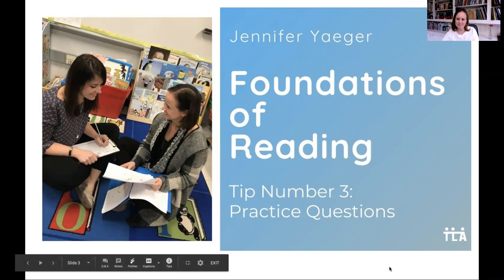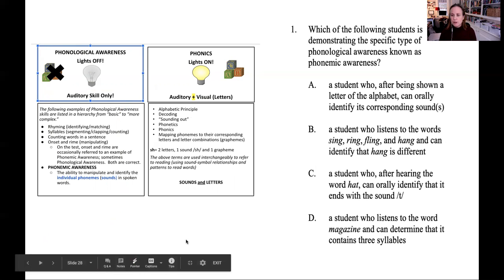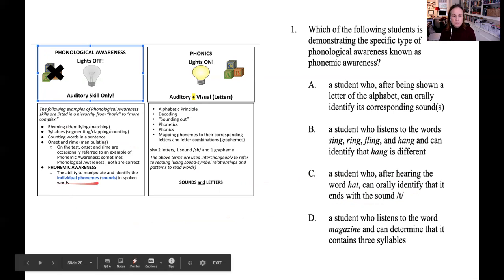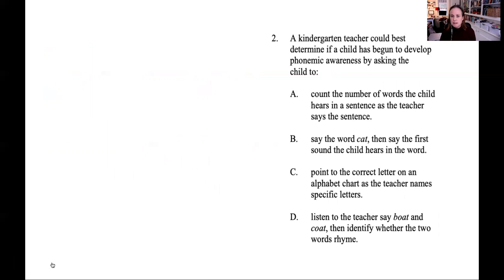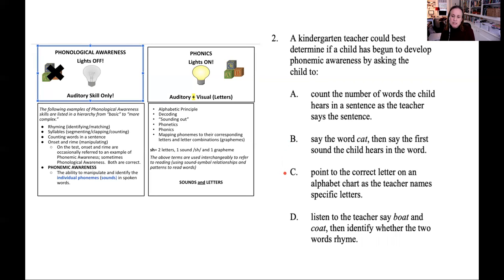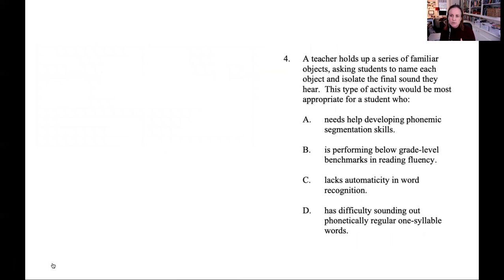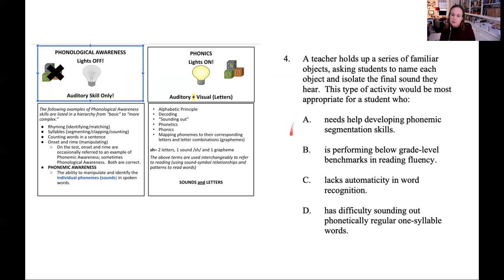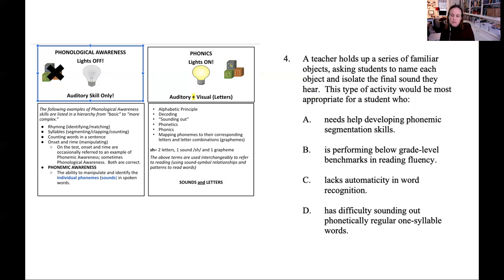Practicing Questions Related to Phono/Phonemic/Phonics: Foundations of Reading Tips with Jen Yaeger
😊Interested in additional support as you study for Pearson’s Foundations of Reading (190) test?

About Me: I have helped thousands of test-takers prepare for and PASS the Foundations of Reading Test (Pearson's #90 and now #190) across the country. A former classroom teacher, literacy coach and now national literacy consultant through the Teaching and Learning Alliance, my goal is to improve teacher preparedness so that we can help every child learn to be an engaged, enthusiastic, and strong reader and writer!